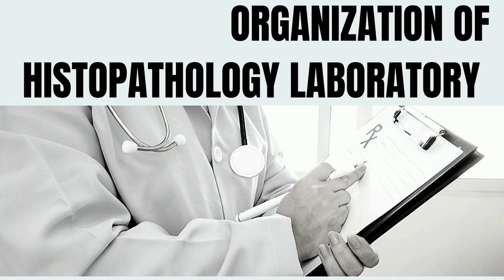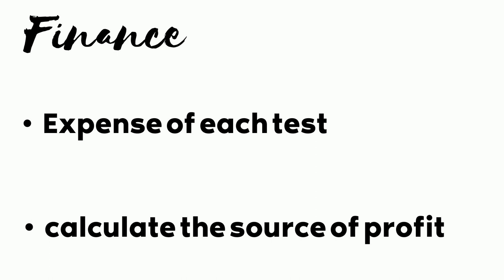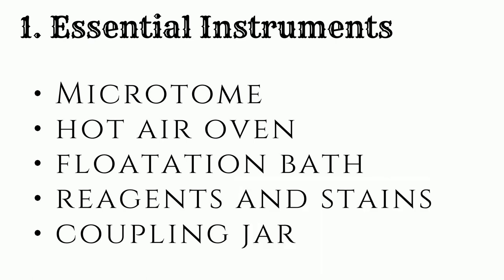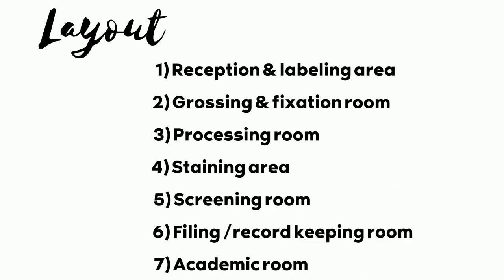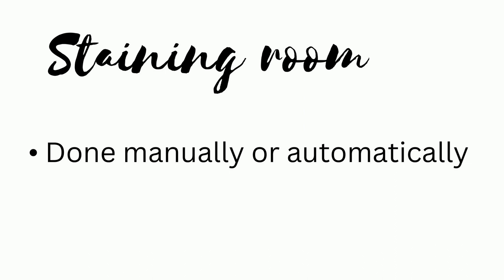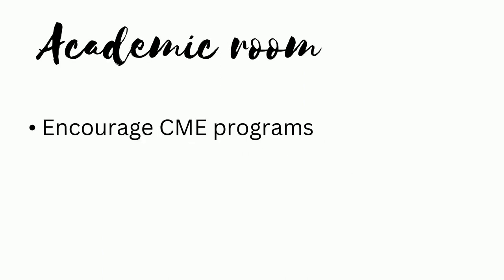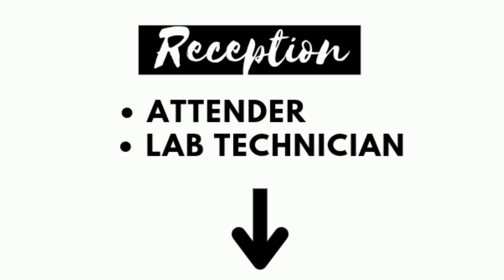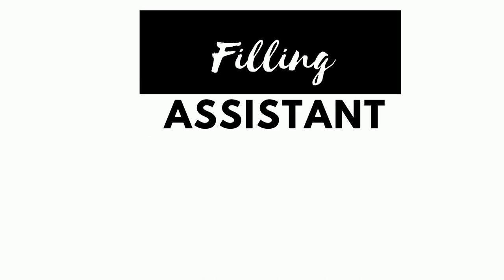ORGANIZATION OF HISTOPATHOLOGY LABORATORY | BSC MLT|KUHS|DMLT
MLT TELEVISION is a you tube channel created to support medical laboratory professional students, And explain the complex topics in a very easy - to - understand manner.
This channel will help you to prepare for the exam without any fear.
Just watch and increase your knowledge in an easy way.
Remember,  BEHIND EVERY GREAT DOCTOR IS AN EXHAUSTED LAB TECHNOLOGIST.